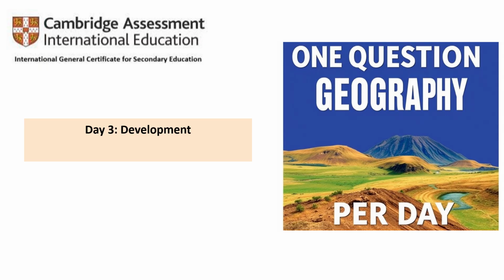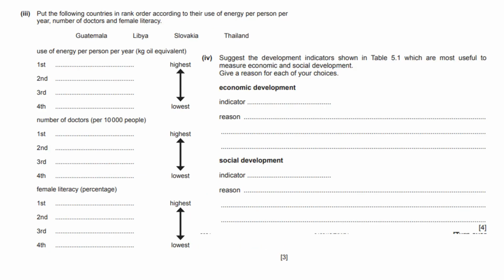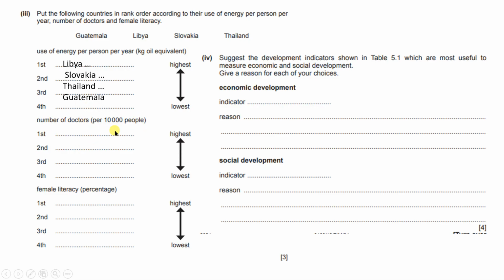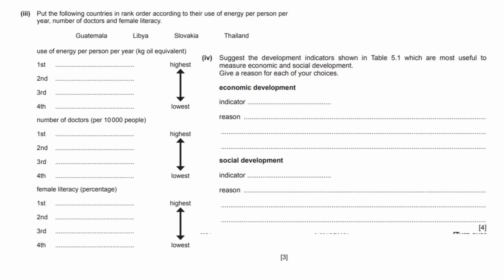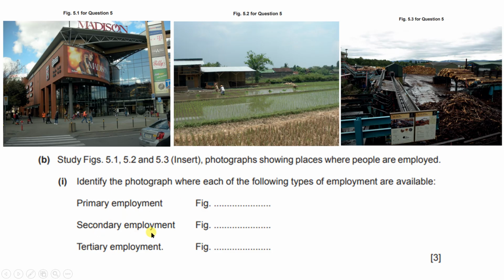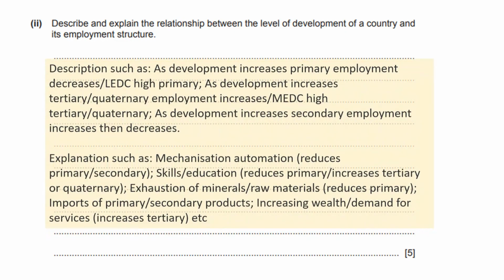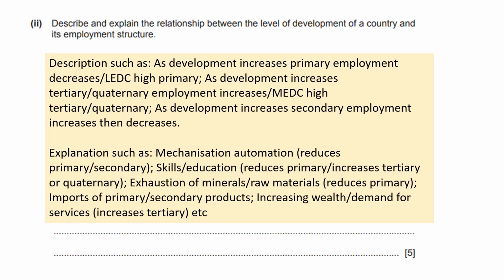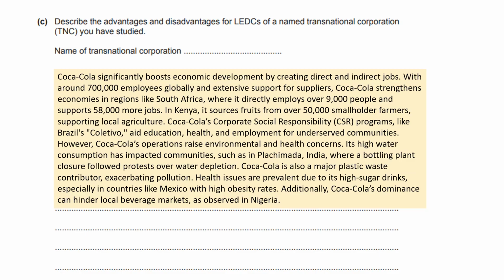Day 3 IGCSE Geography Question and answer (development)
In this video lesson you will understand how to answer some questions on development. including photo interpretation of employment structure